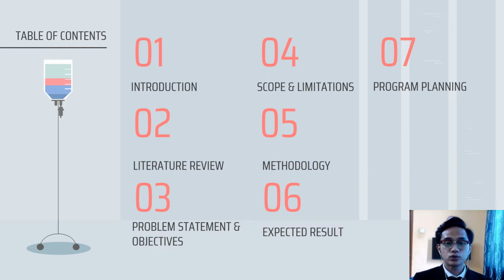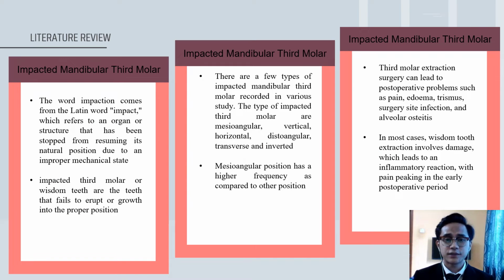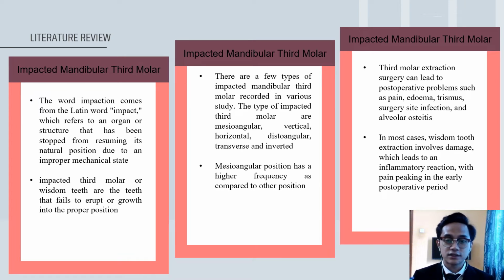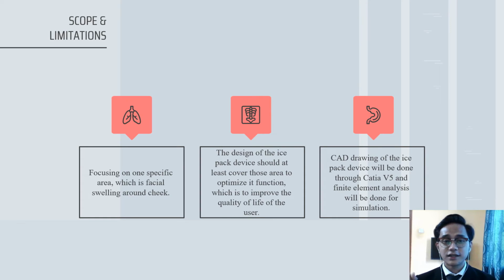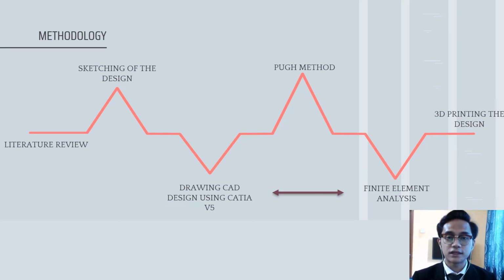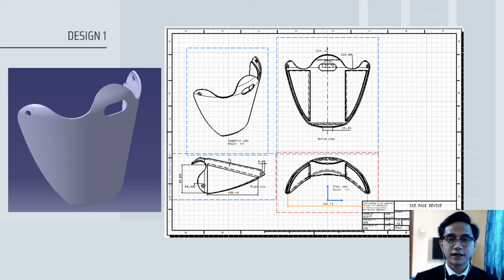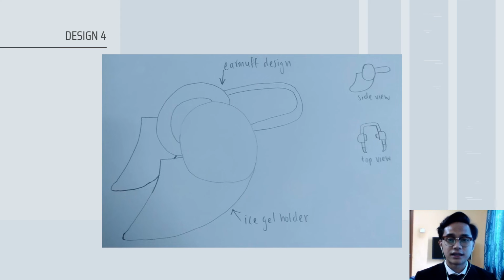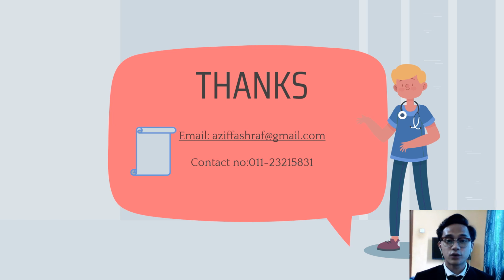MEC601: Final Year Project 1 Presentation Ahmad Aziff Ashraf Bin Nor Azam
Student Name: Ahmad Aziff Ashraf Bin Nor Azam
Title: Post Operative Device For Patient Following Removal Of Impacted Third Molar Surgery